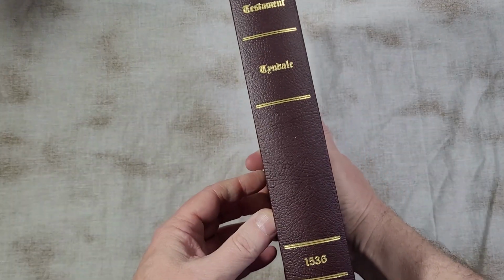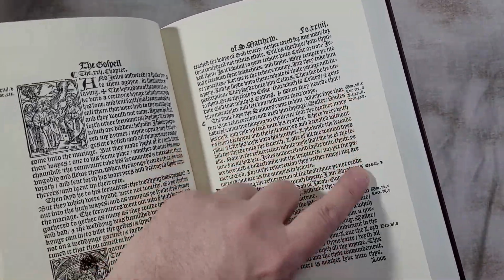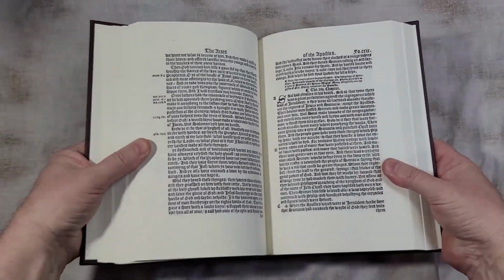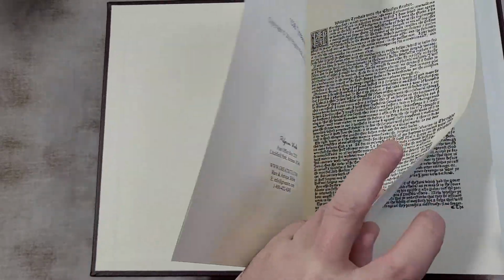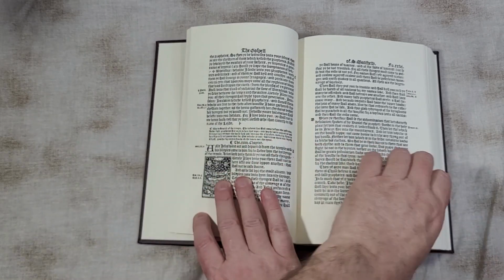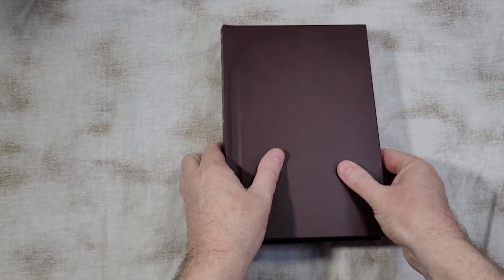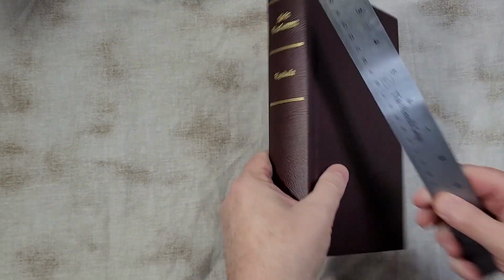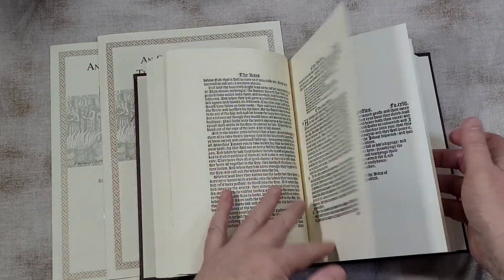1536 Tyndale New Testament Facsimile Edition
William Tyndale is one of the most important Bible translators that ever lived. He produced the first English New Testament to be printed, and it was the first English Bible based on the Hebrew and Greek texts. He was burned at the stake in 1536 for his work. His work is still popular since 90% of his work still lives in the KJV. He first published his New Testament in 1526. This was revised and eventually published in 1536 with illustrations. The 1536 Tyndale New Testament - Facsimile Edition from The Bible Museum is a facsimile of the Blank Stone edition of Tyndale's elaborate New Testament with woodcut illustrations.

Purchase

The KJV Store provided this Bible in exchange for an honest review.